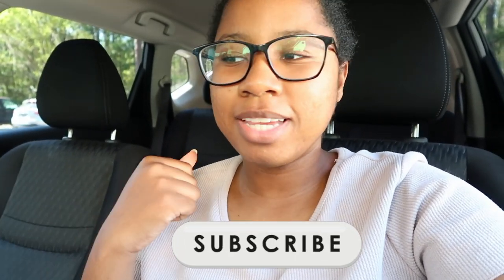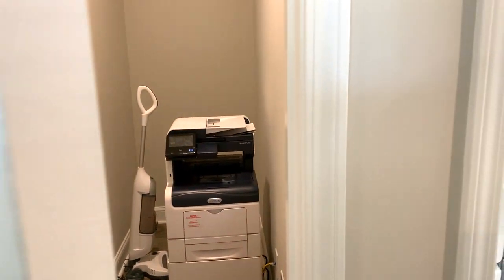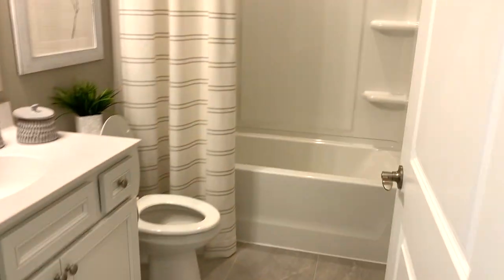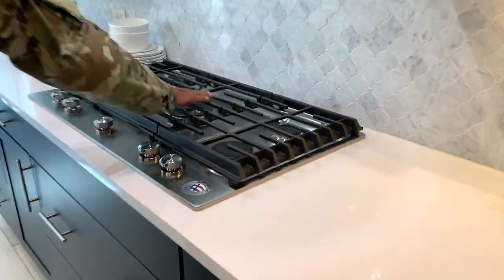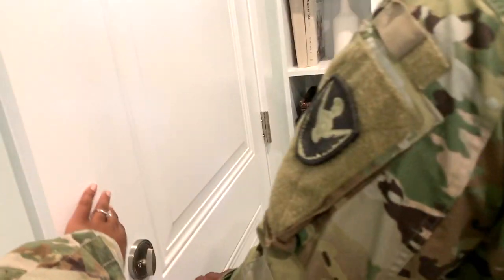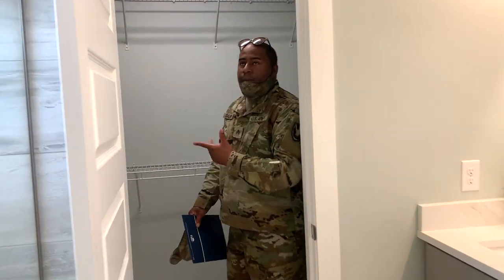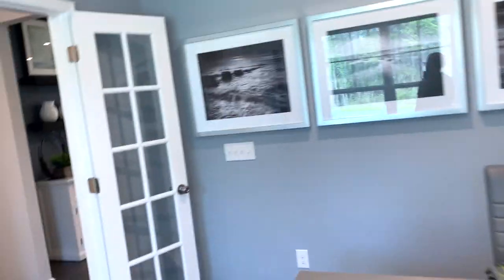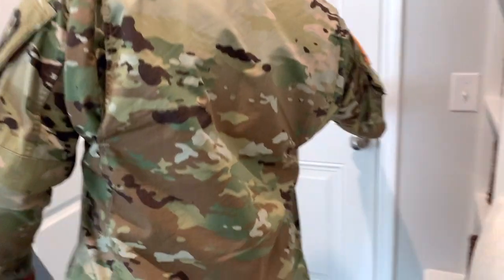House Hunting For Dream Home Using The VA Loan 2021 | Dream Home Tour 2021